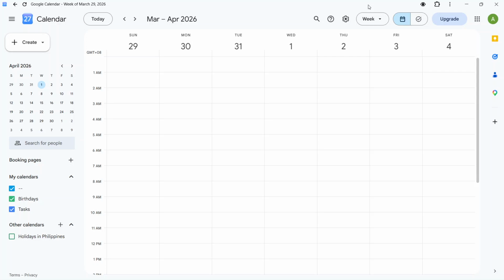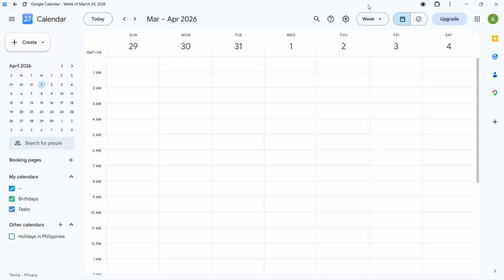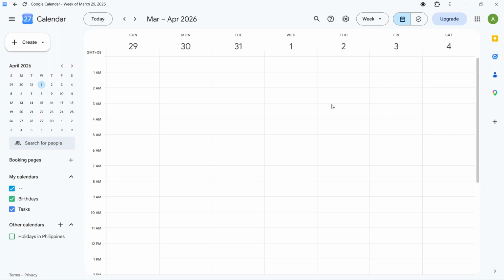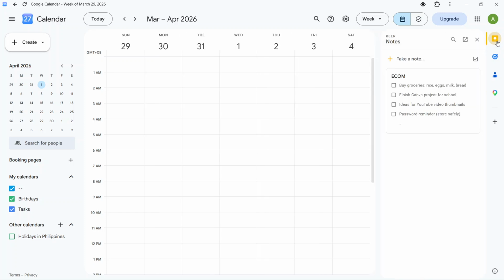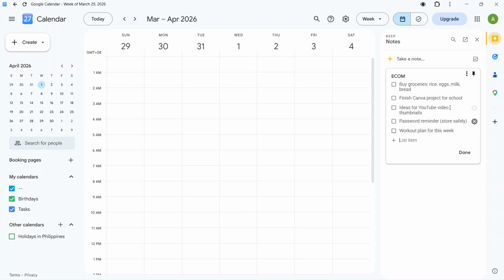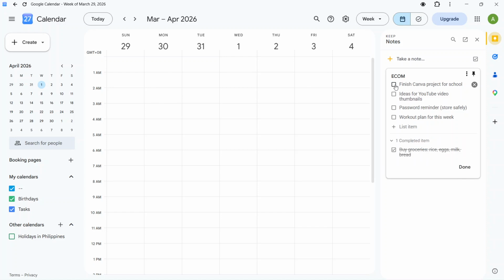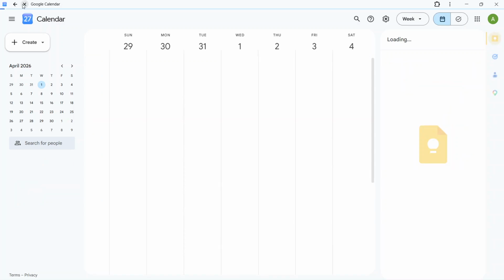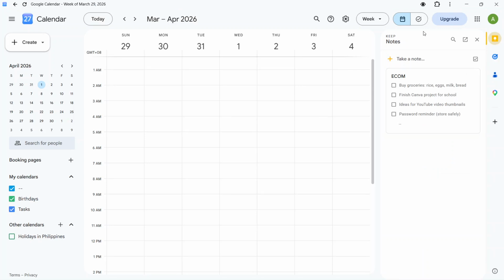How to Connect Google Keep to Google Calendar (2026) | Step-by-Step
In this tutorial, you'll learn exactly how to connect Google Keep to Google Calendar so your notes and reminders sync seamlessly across both tools. This method walks you through the current Google Workspace settings, reminder setup, and the quickest way to turn a Keep note into a Calendar event without losing any context. Whether you're managing tasks for your store, team, or personal workflow, this approach keeps everything organized in one place. No third-party apps required — just the built-in features Google already gives you. This is the updated method that still works in 2026. Watch the full walkthrough and start syncing your notes today.